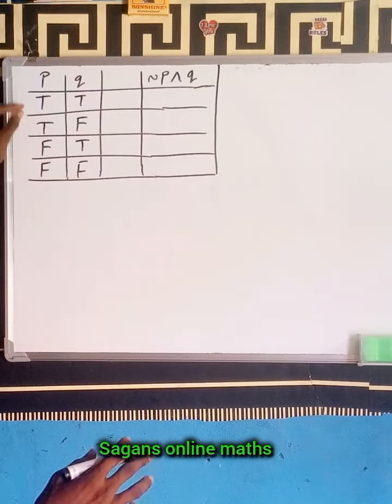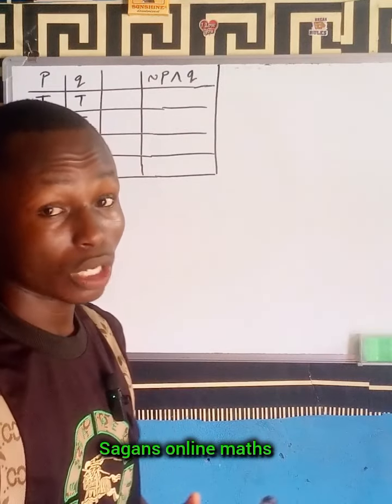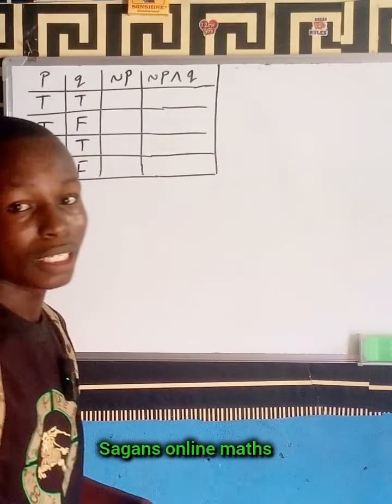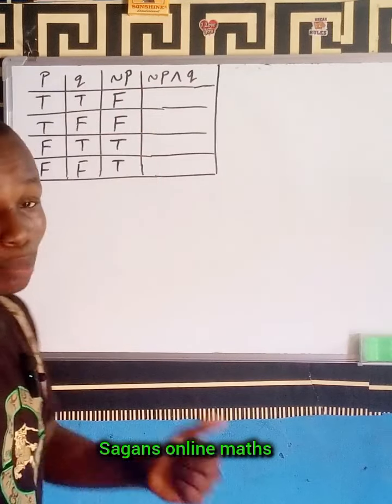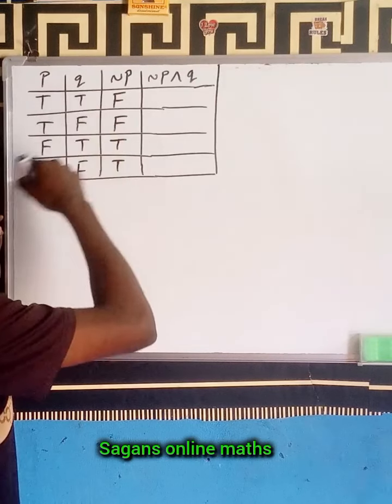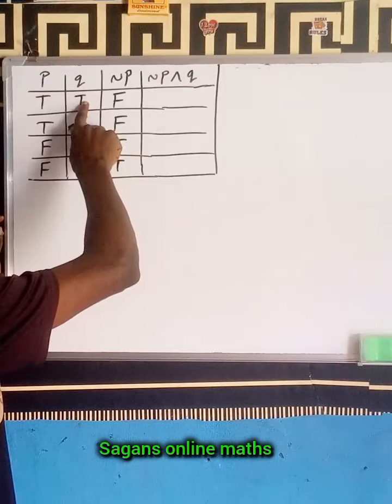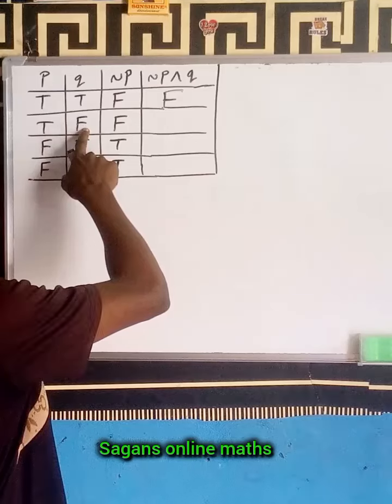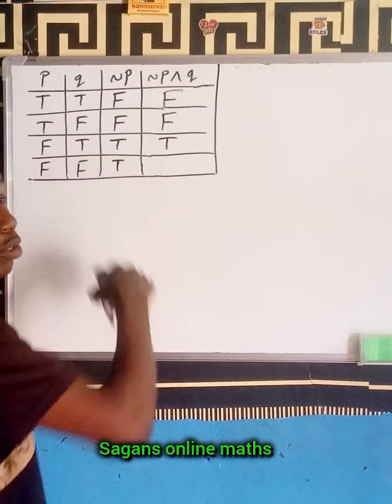Parents teach your children this amazing truth table, logical reasoning.